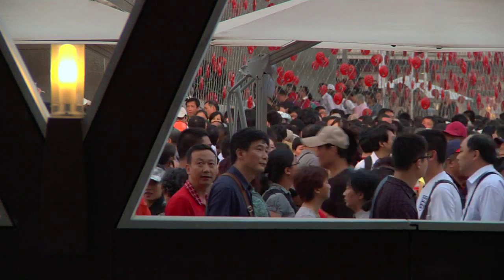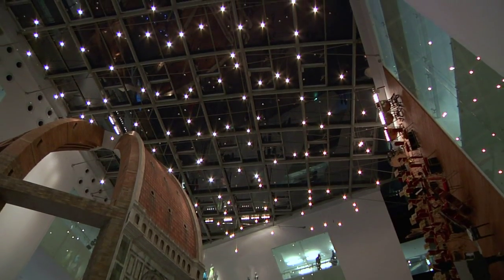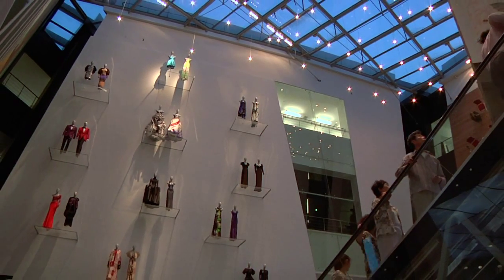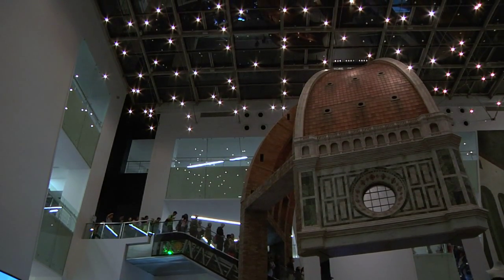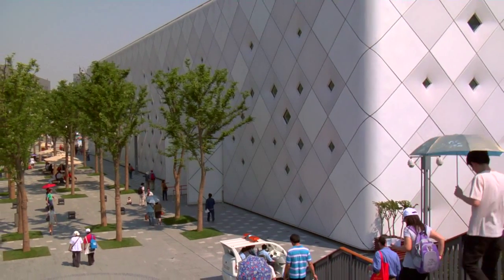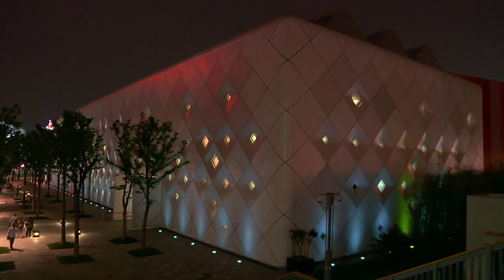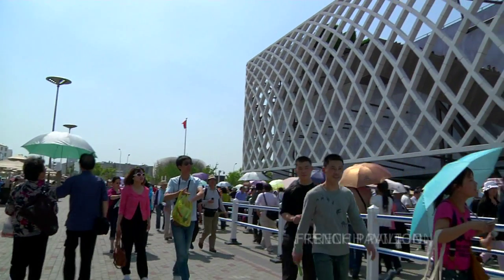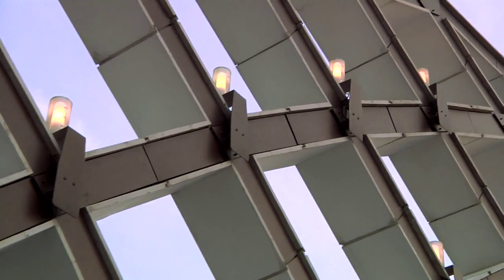Expo 2010 in Shanghai - iGuzzini lighting projects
This year's World Exhibition - inaugurated on 1st May in Shanghai - is drawing institutions, cultural associations, industry enthusiasts and curious people from all over the world to the city. The Expo Park expects to welcome over 70 million visitors to the activities and events taking place on its 5,28km2 exhibition area for six months.

iGuzzini is taking part in such a high-level showcase, where the different countries' standouts will be faced with one another, with a series of major collaborations, including its role as the official supplier of the lighting systems for Palazzo Italia designed by arch. Imbrighi, the specially designed product for the French Pavilion's external façades, the lighting fixtures for the Chinese Pavilion and the three UBPA_Urban Best Practices Area buildings promoted by the Environment Ministry.

Palazzo Italia was illuminated using last-generation fixtures - some of which designed specially to meet the different requirements of the Pavilions - based on energy-saving criteria and entirely controlled by lighting management systems.

The three floors of the building were illuminated using iGuzzini fixtures to create light scenes helping the visitors appreciate Italian excellence as designed by Giancarlo Basili.

In the ground-floor exhibition areas, in the restaurant, auditorium and office areas iGuzzini fixtures were used to highlight the shapes and colours of Made-in-Italy products whose appeal seems to never end: Tecnica or Le Perroquet projectors, wall-mounted Cestellos, The Reflex or Led Plus downlighters, i88 suspensions - to name just a few of the many products selected for this extraordinary architecture.